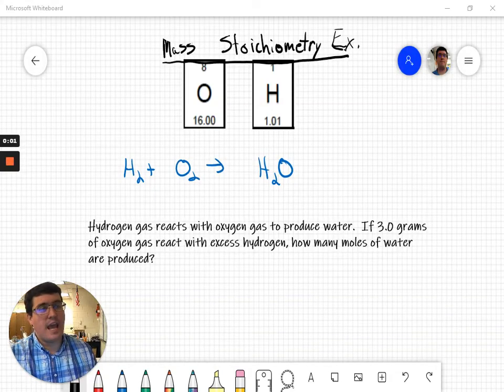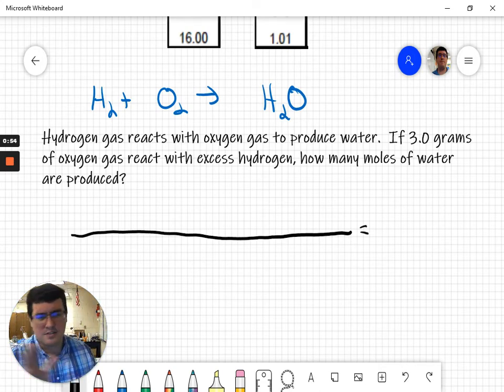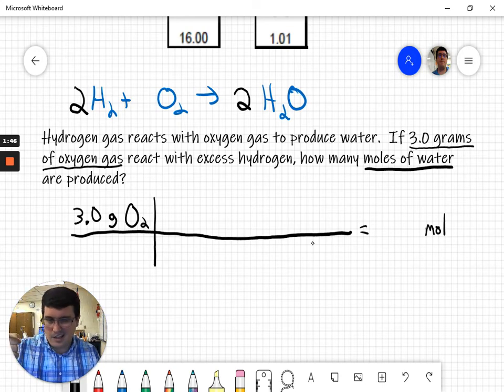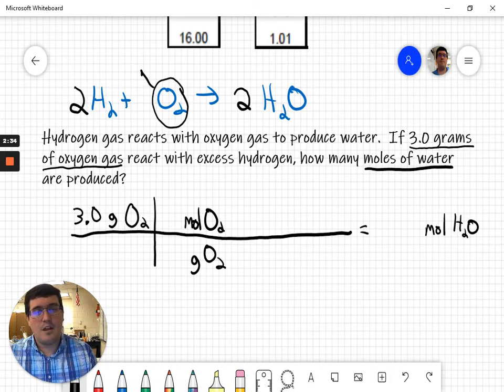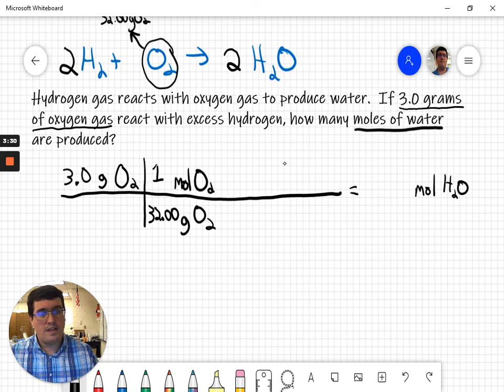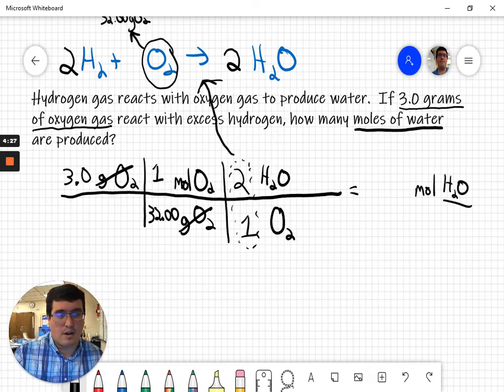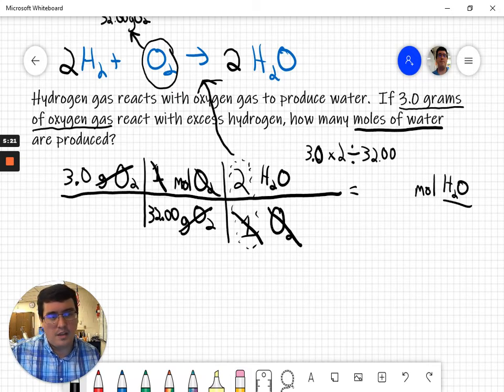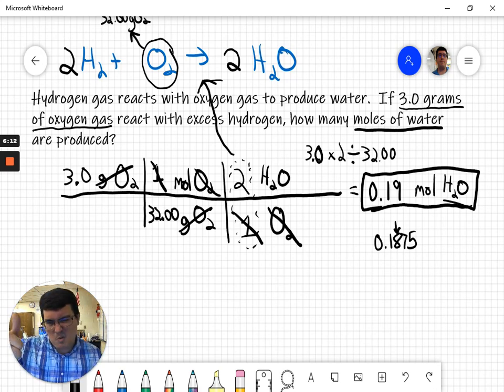Mass Stoichiometry Problem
This video shows students how to work a mass stoichiometry problem.